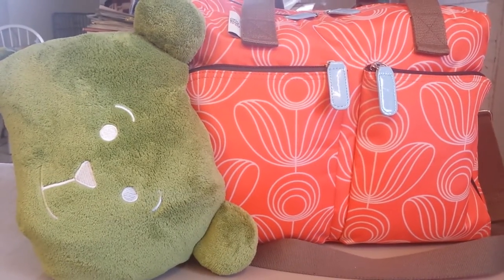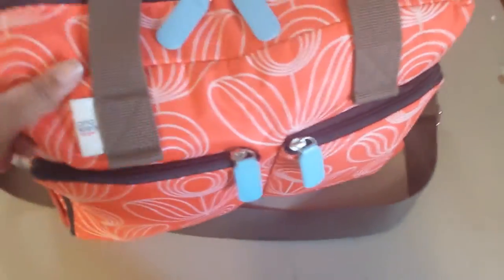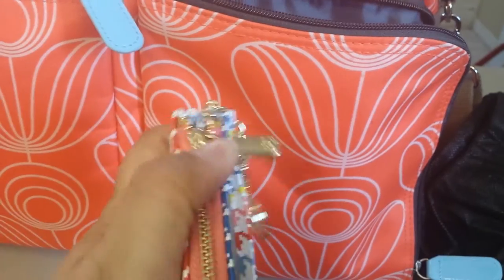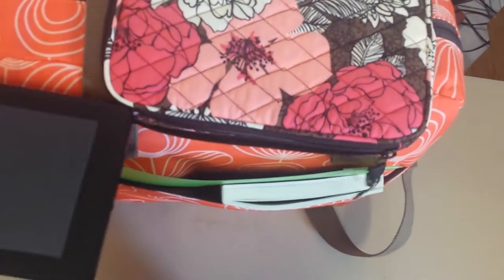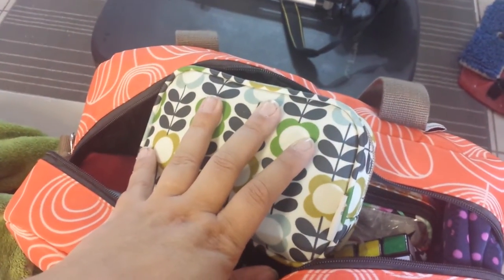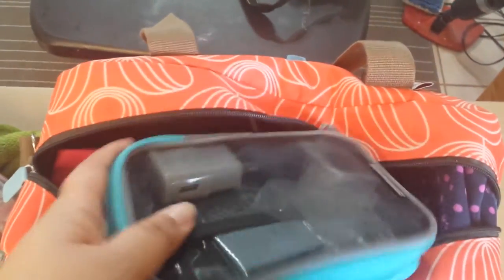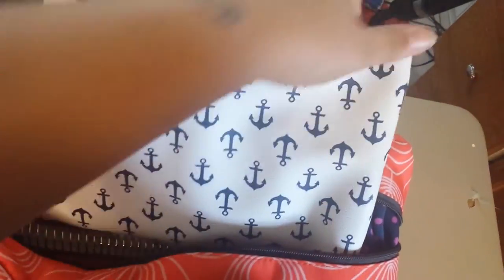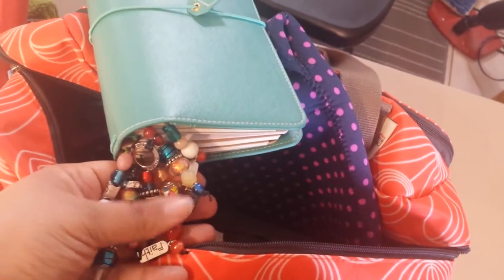Under the Seat Carry-on | PlannerCon '17 Conference | Part 2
Here is a look at my carry on that will be under my seat. This holds all the planner related items that I am thinking of bringing, as well as my liquids bag and walking pharmacy.

Here is what is inside:
Bag: Orla Kiely baby bag from Target
Spiral planner from Micheals
VDS Personal size planner from Van Der Spek
Webster Pages travel notebook for my prayer journal
Foxy Fix pocket traveler
Stickebeans note book
Brita water bottle
ipsy make up pouch
rubix cube
Bullet journal

Claudia here. Wife, mother, daughter and all around lover of life. My YouTube channel is a place for me to share any and everything that comes to mind. It is used as a creative outlet and documented form of life updates. Due to the nature of my channel and what I share, comments are closely monitored. Any comments made with malace, for no other intention other than nastiness, will be removed. All opinions are of my own based on personal choice.

Love sending and receiving happy mail. Post cards are the best. If pen paling interests you, send me a post card.

Post box
Claudia Ochoa
2449 N Tenaya way

Items are reviewed based on personal choice.